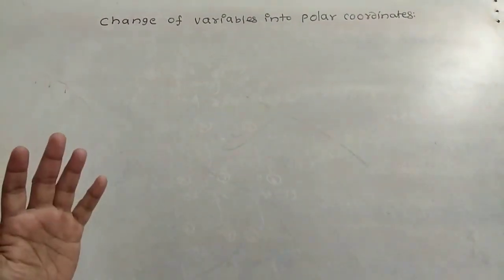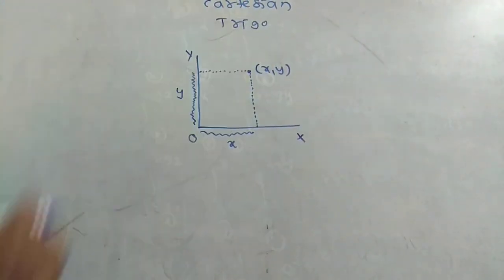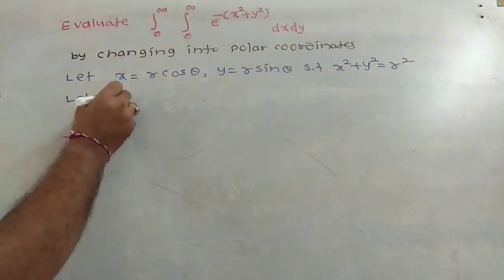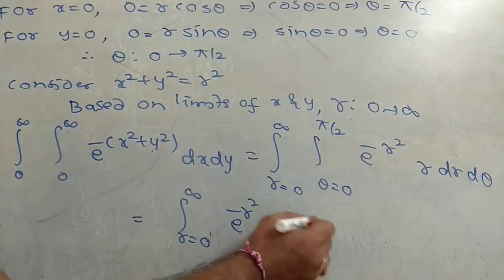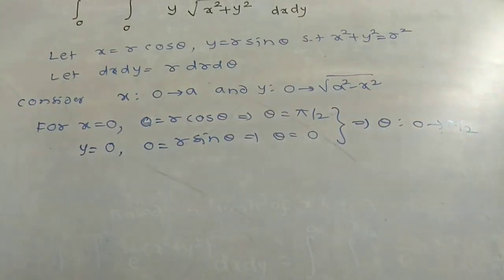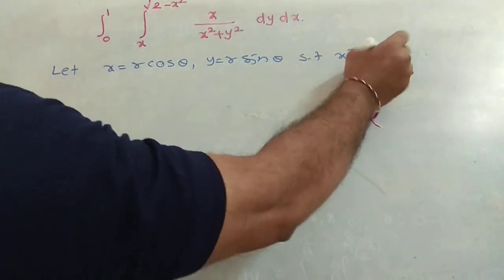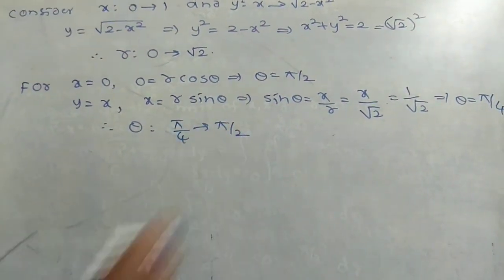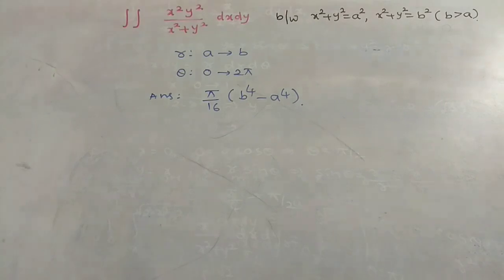change of variables